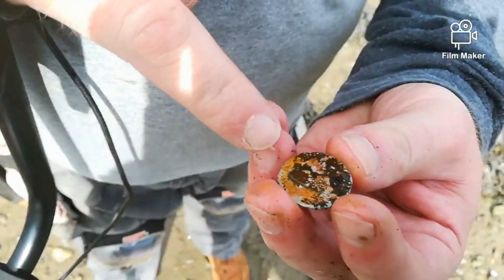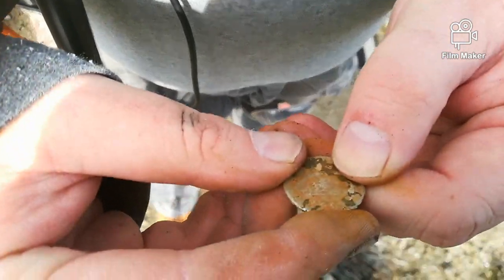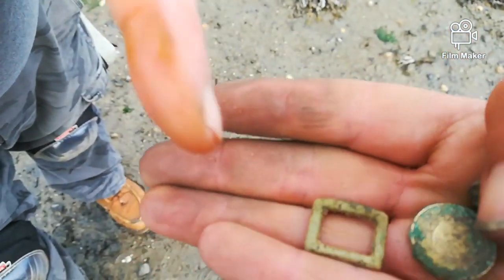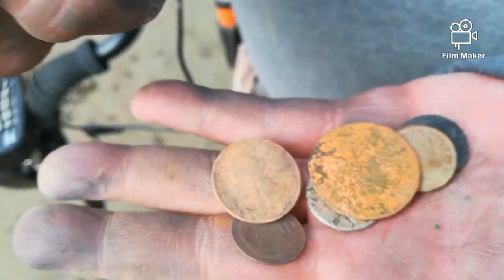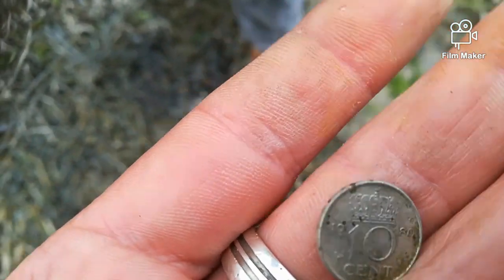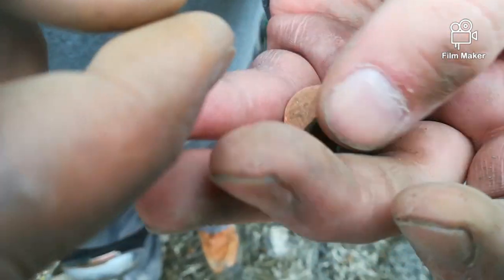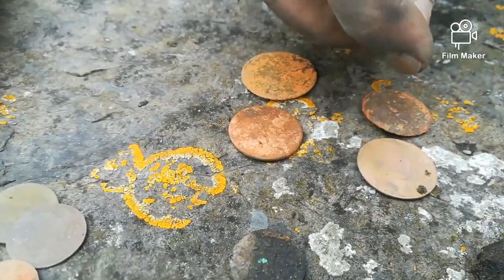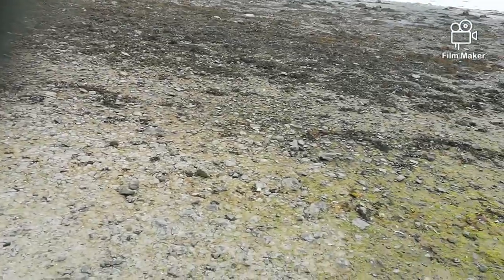Metal Detecting the beach 2 Ireland